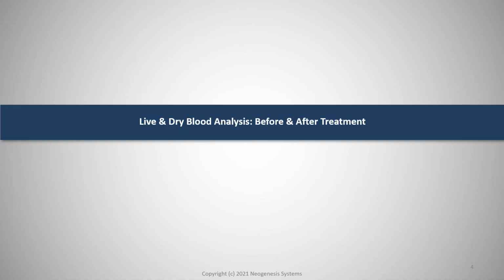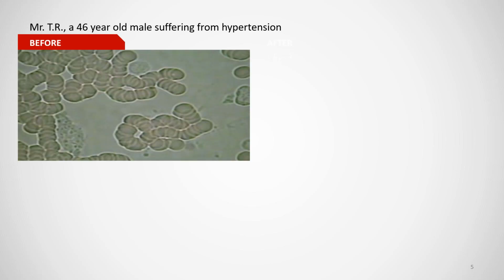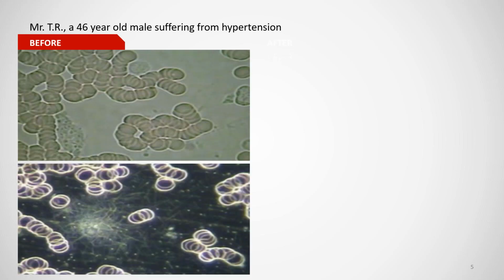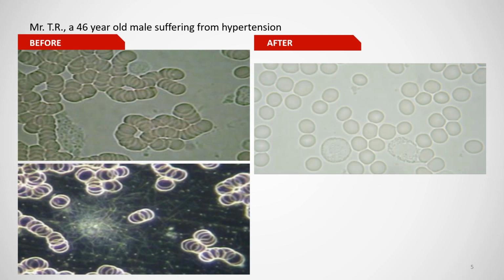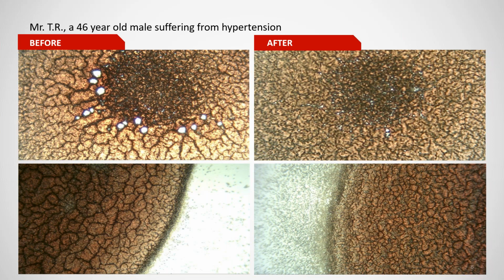Q&A Webinar - Live Blood Analysis Training Course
Live blood analysis, is revolutionising many natural health practices all around the world by giving practitioners the edge they need to achieve better results in their practice.

Live blood analysis is also known as naturopathic microscopy, live blood cell analysis, nutritional microscopy and The Oxidative Stress test.